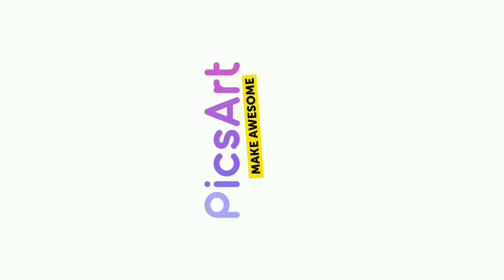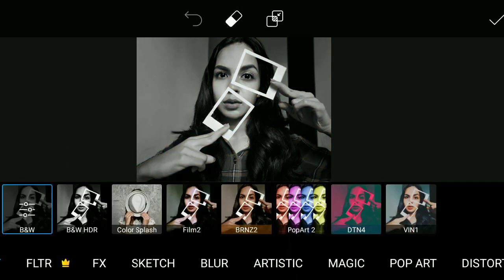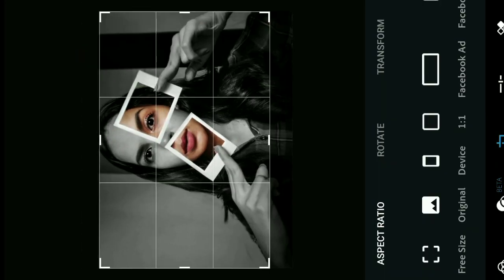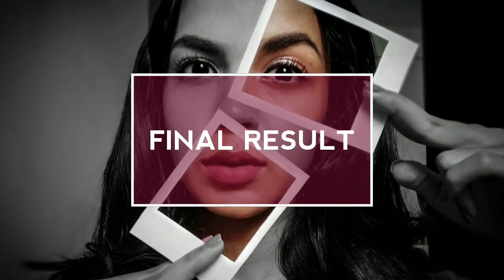Easy way of clicking pic using d.i.y polaroid frame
I have mentioned the size of the polaroid frames  at the begining of the video ..still if u ur not clear with it here it is👇
The outer box is 9cm *6.5cm
The inner box is 2cm away from the outer box  at the bottom and 1/2cm away from the outer box on the remaining 3 sides